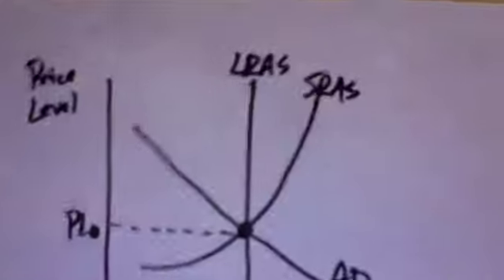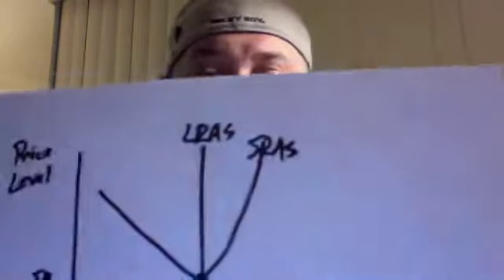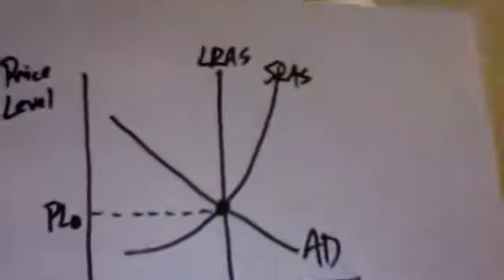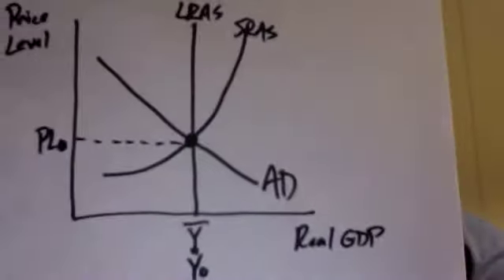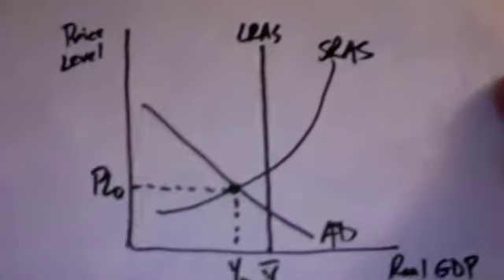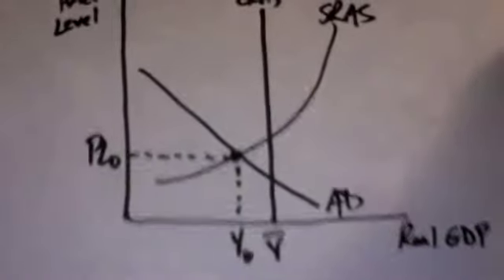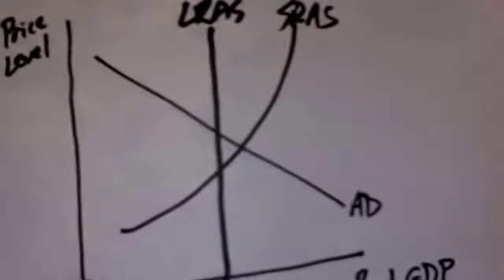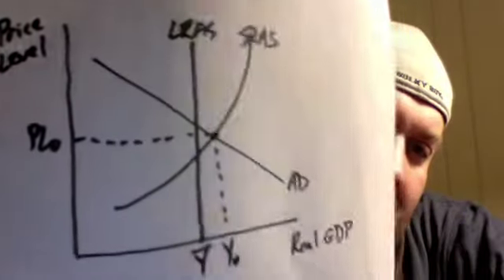Graphing Gaps II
Graphing Gaps continued.